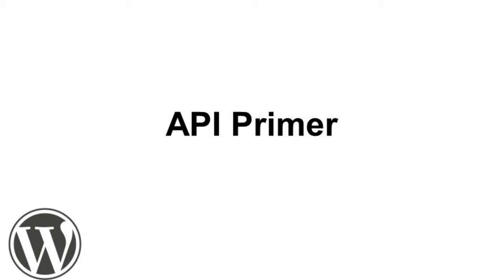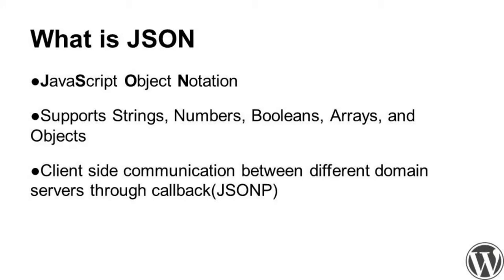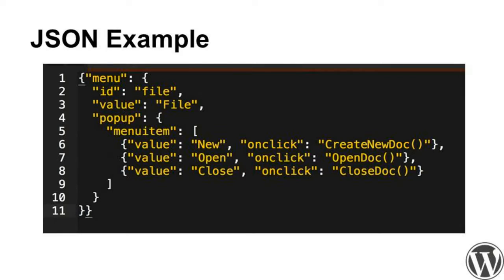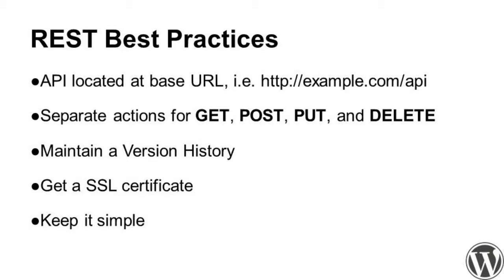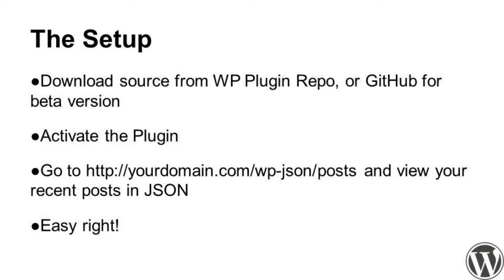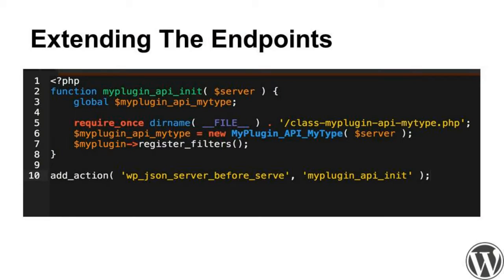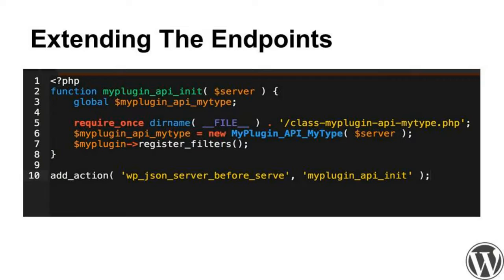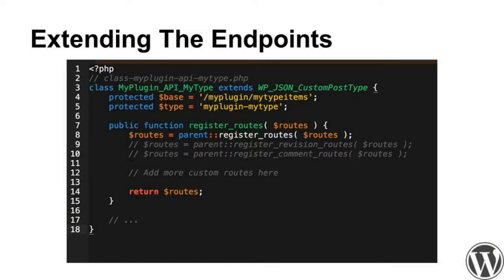Jamal Jackson: WordPress JSON API and You!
This presentation goes over the new and interesting avenues presented for WP developers with the new JSON API integration. And talks about things like best practice API consumption, possible use cases, upselling plans for clients, and much more!